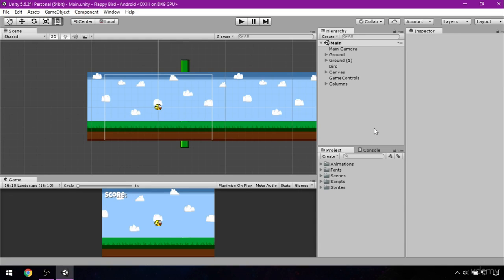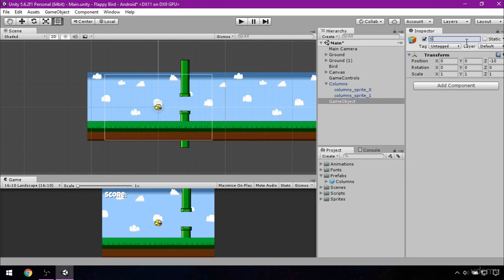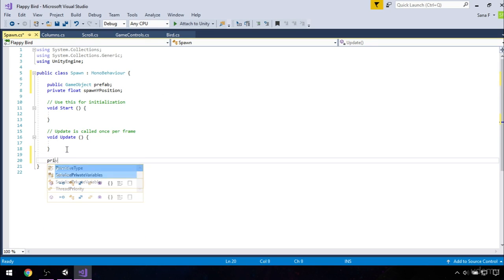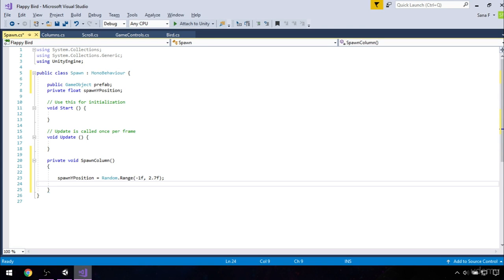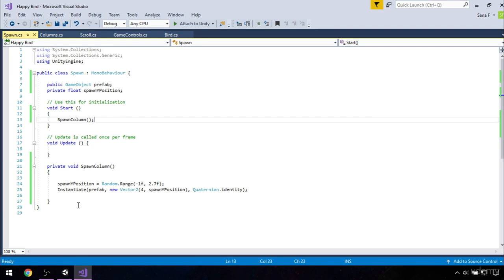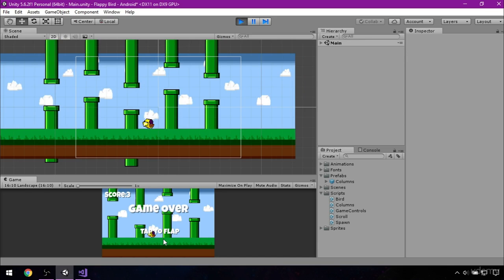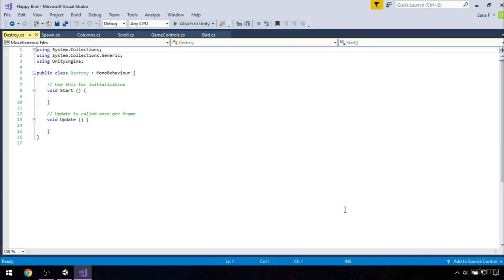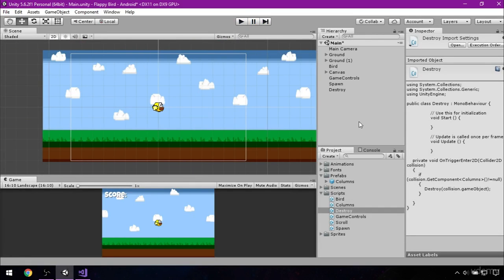051 Spawning of columns